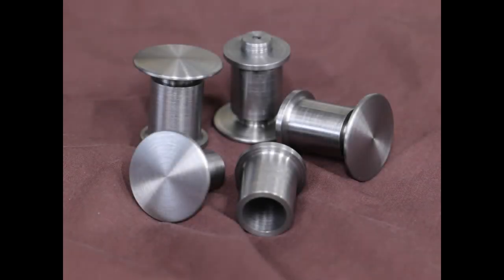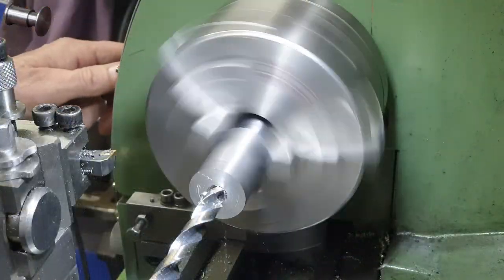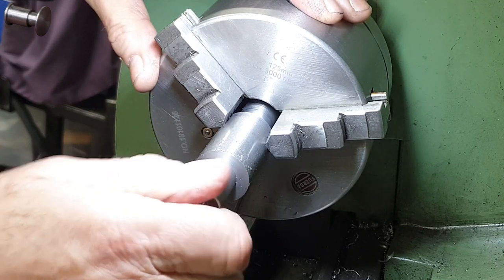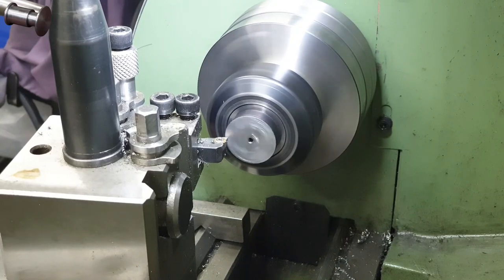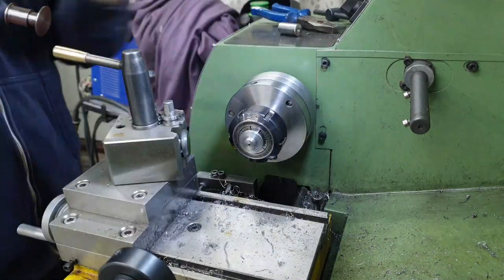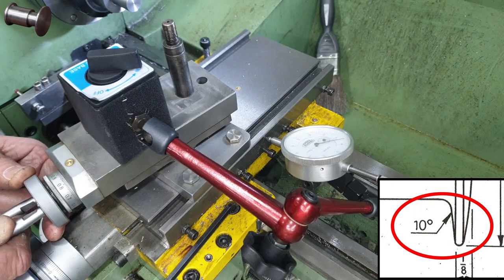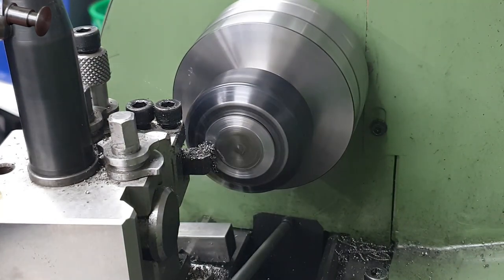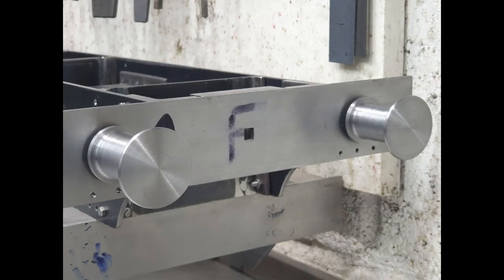Part 3: The Buffers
The Buffers are a fairly simple turning exercise, albeit with a few complications thrown in for good measure.

Alan Turner's video "Turning a radius on the face of a ride on model locomotive buffer" can be found